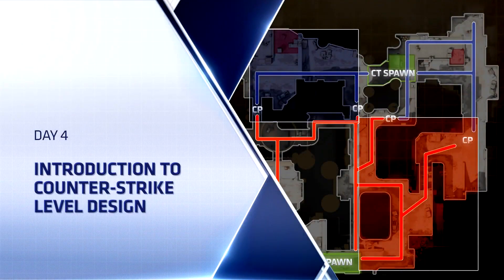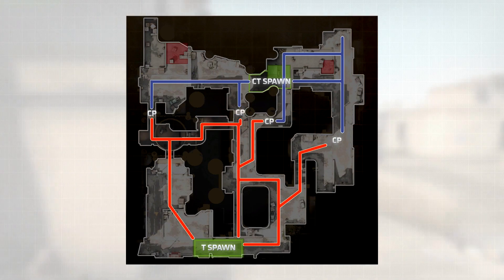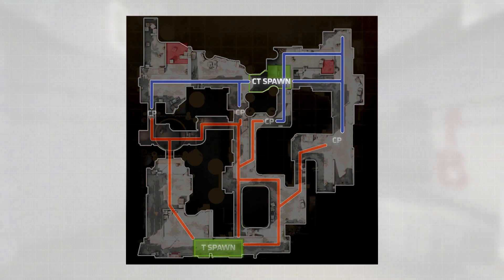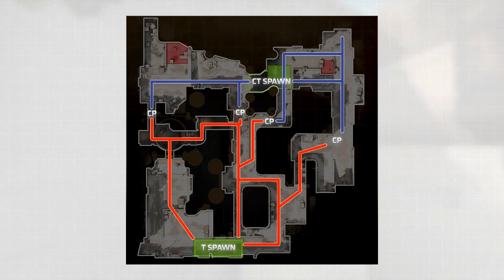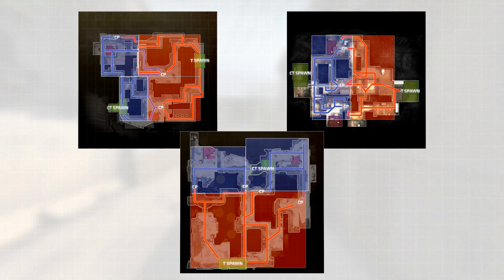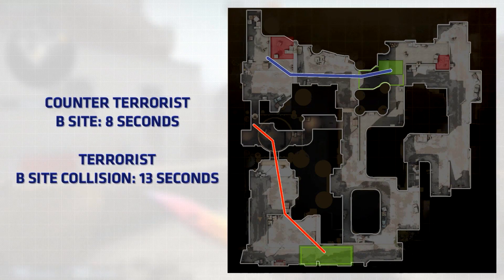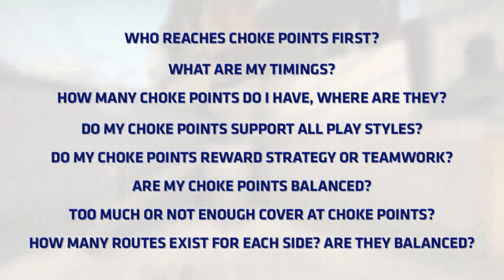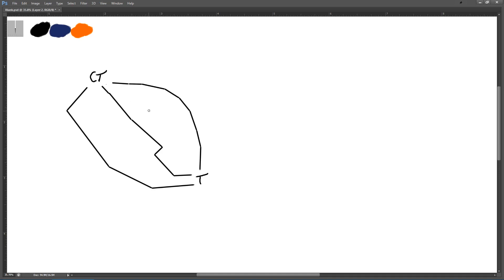MAP MAKING 101 - Episode 4 - Introduction to CSGO Level Design